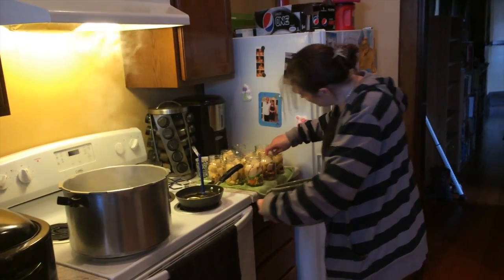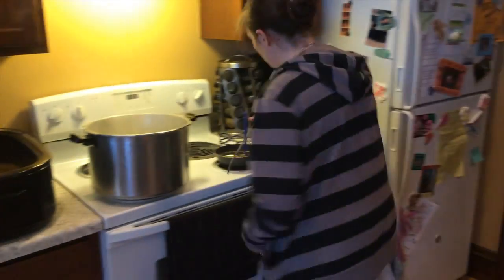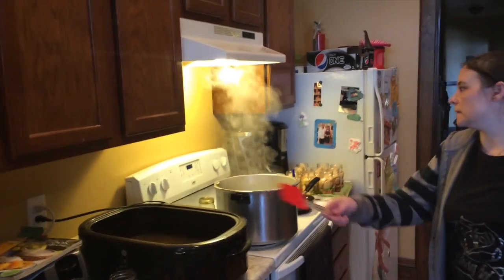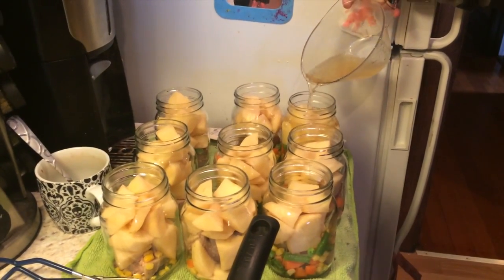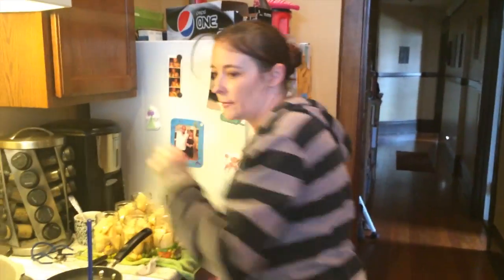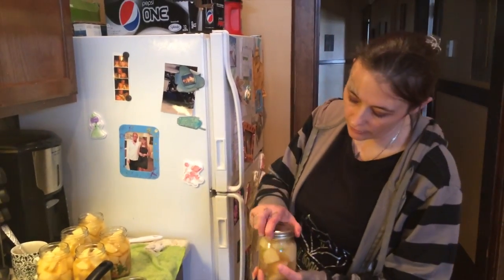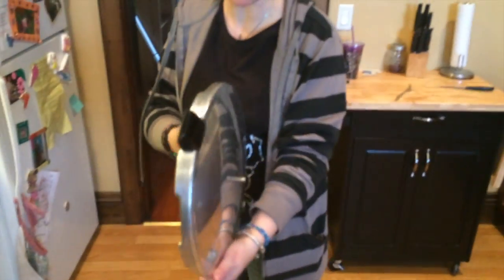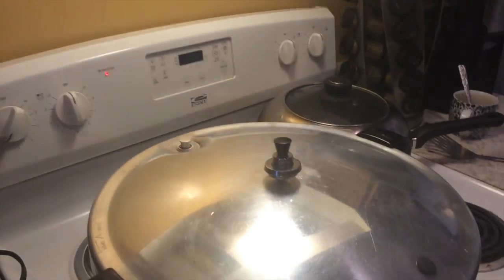canning with meat 1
This video is about how to can meat with a pressure cooker. Please visit Thelibertybrothers.com and the thepatriotprepper.com for more how to's and listen to our live radio show.